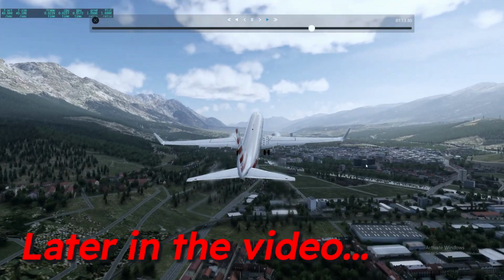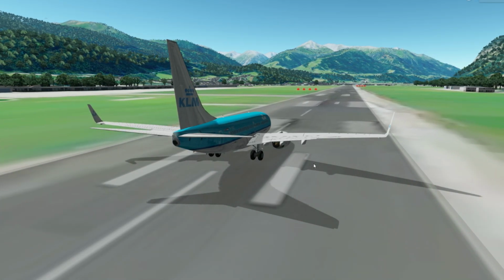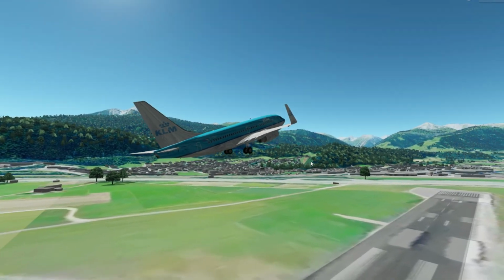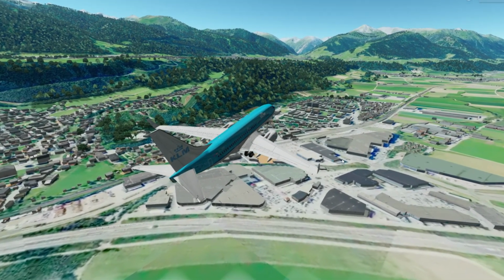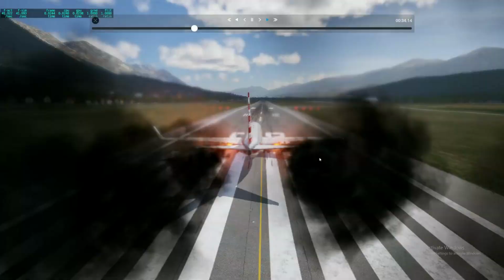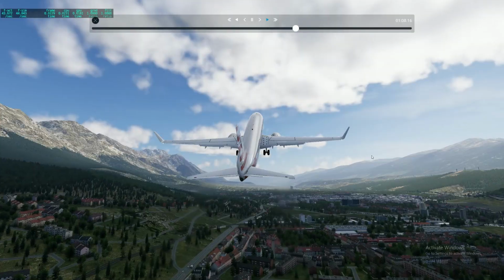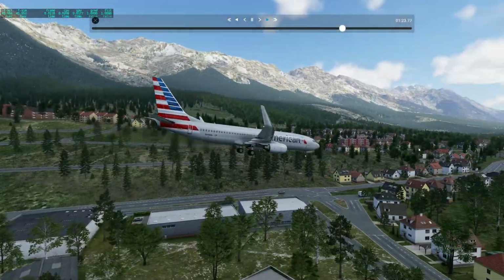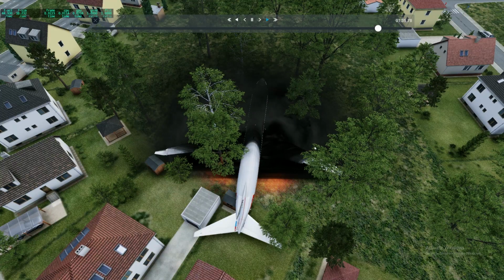GeoFS vs. X-Plane 12 Stall Physics: How Do They Compare?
In this video, I compare the stall characteristics of a Boeing 737 in both GeoFS and X-Plane 12, to see how they stack up against one another. While X-Plane 12 is known and highly regarded for its accurate flight model based on the Blade Element Theory, and GeoFS' flight model is not known to be as sophisticated, my opinion on the physics in GeoFS might surprise you!